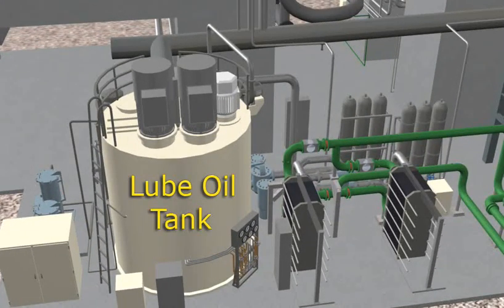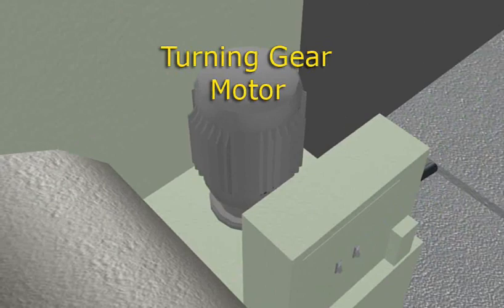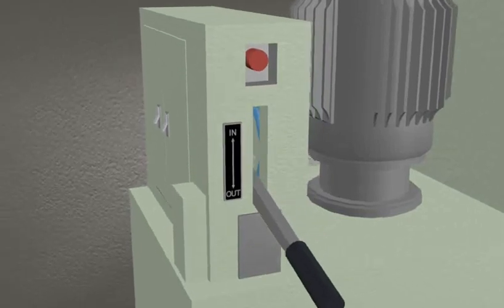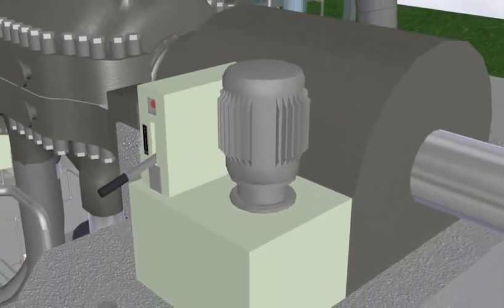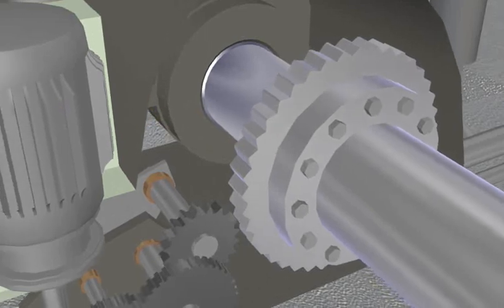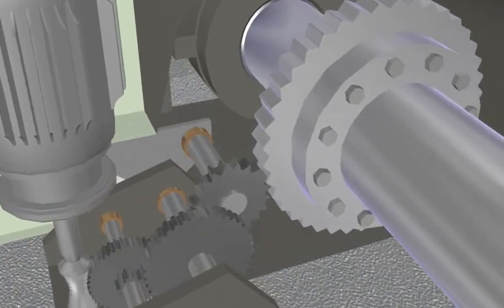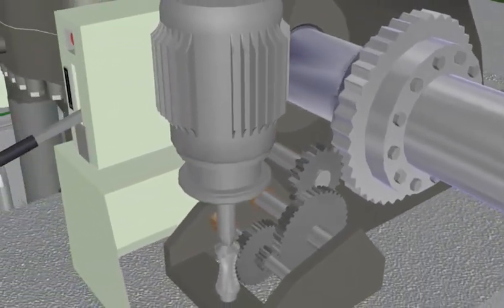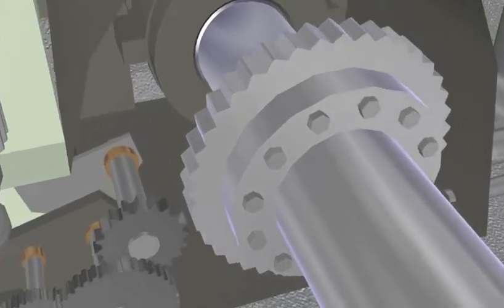#10 Steam Turbine Turning Gear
Steam Turbine Turning Gear is a mechanical system used to rotate the turbine shaft at a slow, controlled speed, typically during startup, shutdown, or for inspection purposes. It's essentially a manual or motorized device that engages with the turbine's main gear train to turn the shaft.

Key Functions:

Startup Assistance: Helps to bring the turbine up to a safe rotational speed before steam is introduced.

Shutdown Control: Ensures a controlled shutdown, preventing excessive thermal stresses on the turbine.

Inspection and Maintenance: Allows for visual inspection of internal components and facilitates maintenance tasks.

Emergency Shutdown: Can be used to manually stop the turbine in case of an emergency.

Types of Turning Gear:

Mechanical Turning Gear: A manually operated system using gears and levers to rotate the shaft.

Motorized Turning Gear: A motorized system that provides more precise control and can handle larger turbines.

Hydraulic Turning Gear: Uses hydraulic pressure to rotate the shaft, offering smooth and controlled movement.